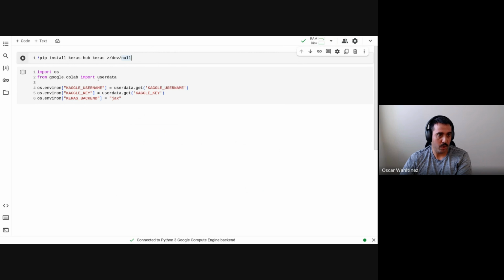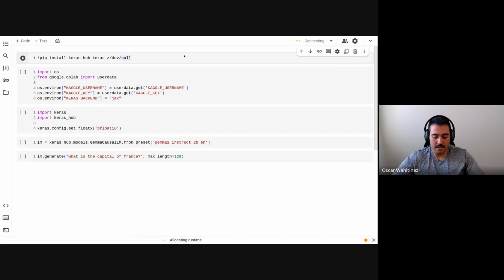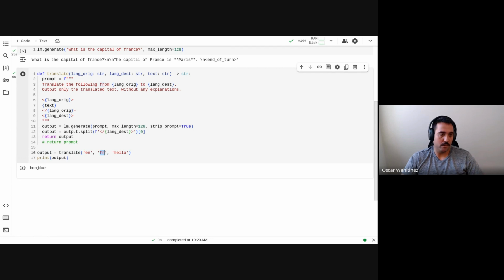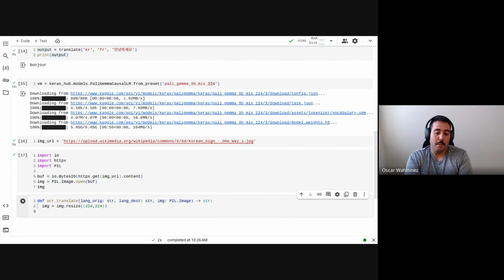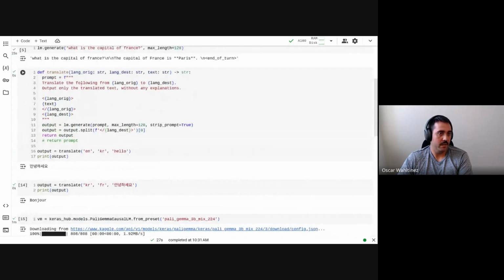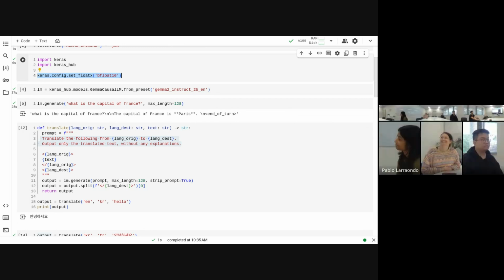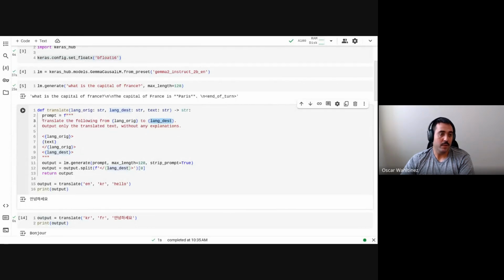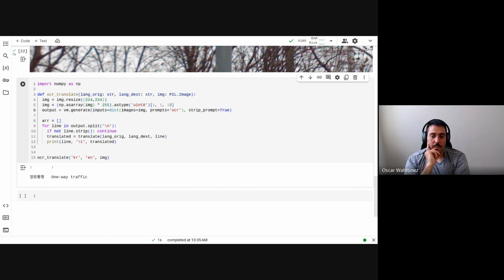The amazing power of open models for research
In this session, we showcase the incredible power of two of Google's open models, Gemma and PaliGemma. Within 30 minutes, we go from zero to a working, real-time translation service that outperforms many commercial solutions. All running locally on your device, no internet connection needed.